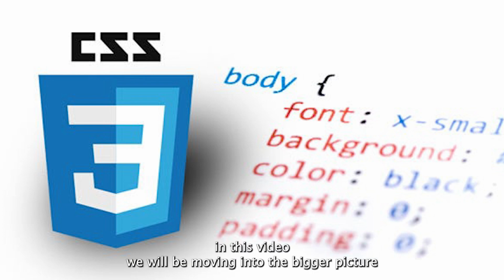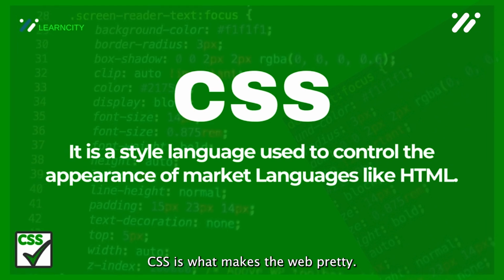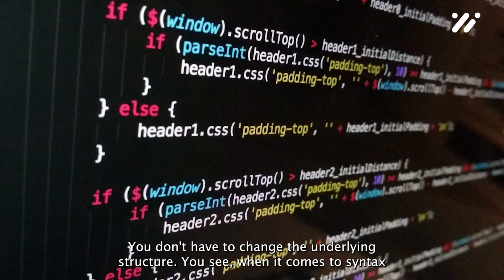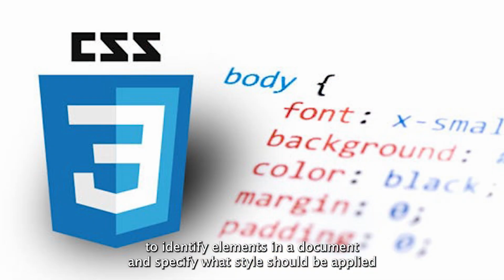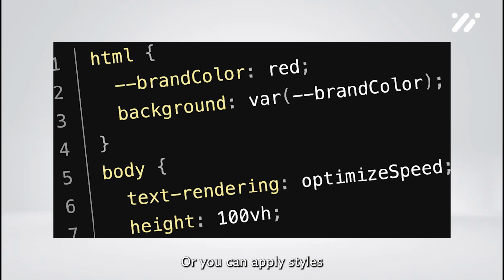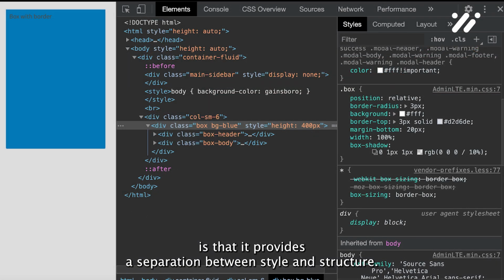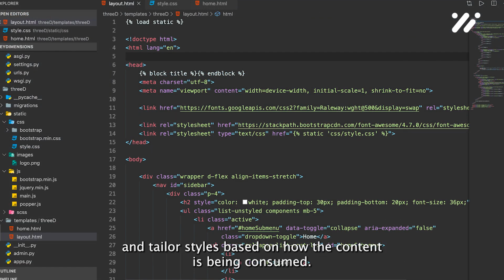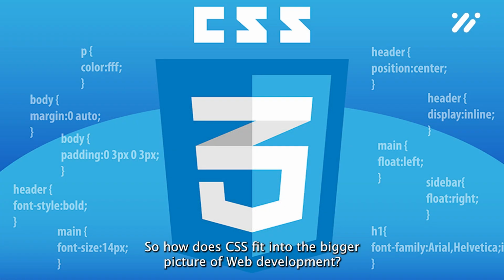Introduction To CSS Basics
In this video, you will get an Introduction to CSS (Cascading Style Sheets) Basics that will equip you with the fundamental skills needed to start designing stunning websites. Whether you're a complete beginner or looking to refresh your skills, this tutorial will guide you through the essential elements of CSS that every web designer should know. Learn how to style your web pages, create responsive layouts, and make your designs stand out. By the end of this video, you'll be ready to start your journey in web design with confidence. Make sure to watch until the end to unlock all the secrets to mastering CSS!